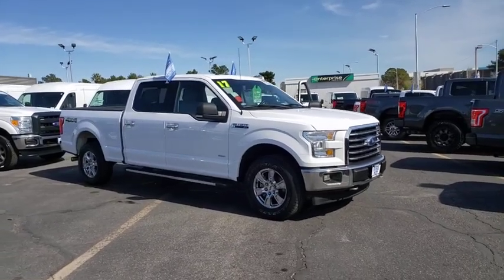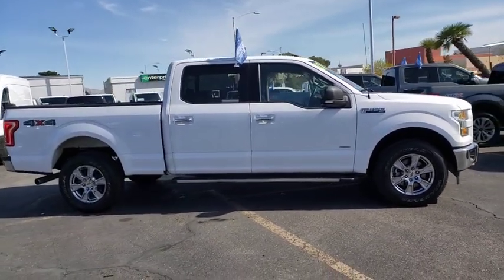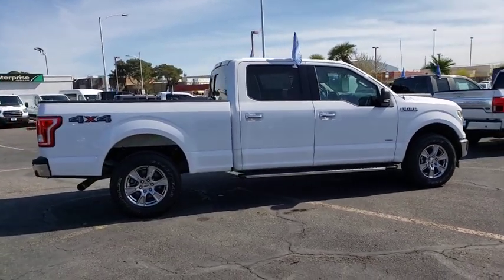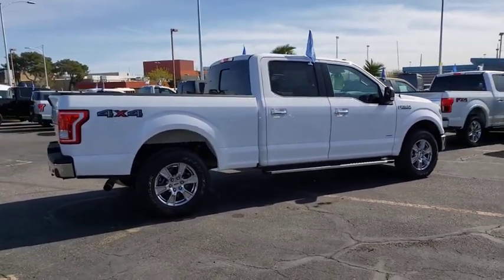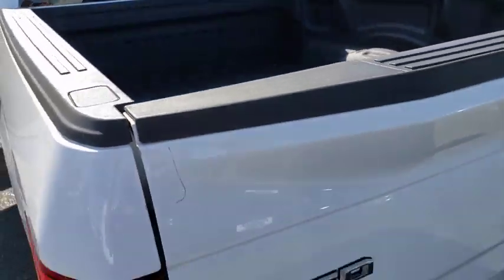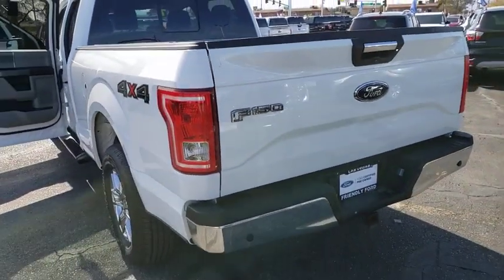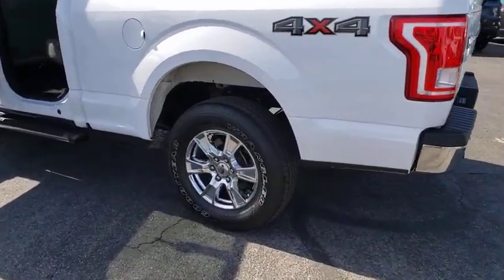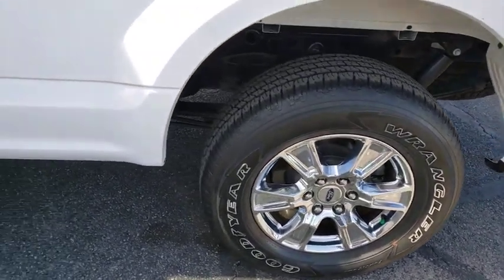Used 2017 Ford F-150 XLT Las Vegas, Bullhead City, St. George, Havasu, Pahrump, NV P12285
Oxford White Used 2017 Ford F-150 XLT available in Las Vegas, Nevada at Friendly Ford. Servicing the Bullhead City, St. George, Havasu, Pahrump, NV area.

Friendly Ford
660 N Decatur Blvd

CARFAX One-Owner. Certified. Oxford White XLT 4WD 4WD, Max Trailer Tow Package, Navigation System, Pro Trailer Backup Assist, SYNC 3, Voice-Activated Navigation, XLT Chrome Appearance Package.brbrWelcome to Friendly Ford! Located in Las Vegas, NV, Friendly Ford is proud to be one of the premier dealerships in the area. Odometer is 4256 miles below market average!brbrFord Details:brbr  * Vehicle Historybr  * Transferable Warrantybr  * Powertrain Limited Warranty: 84 Month/100,000 Mile (whichever comes first) from original in-service datebr  * Includes Rental Car and Trip Interruption Reimbursementbr  * Warranty Deductible: $100br  * Limited Warranty: 12 Month/12,000 Mile (whichever comes first) after new car warranty expires or from certified purchase datebr  * Roadside Assistancebr  * 172 Point InspectionbrbrAwards:br  * 2017 KBB.com 10 Most Awarded Brands   * 2017 KBB.com Brand Image Awards